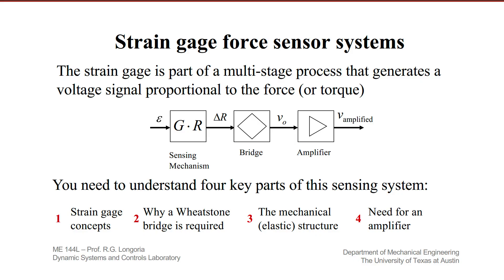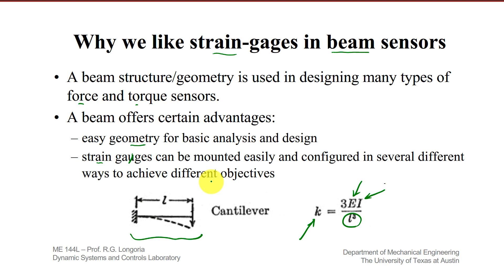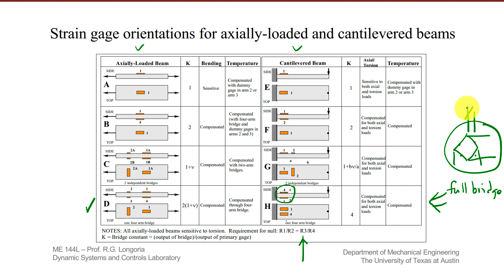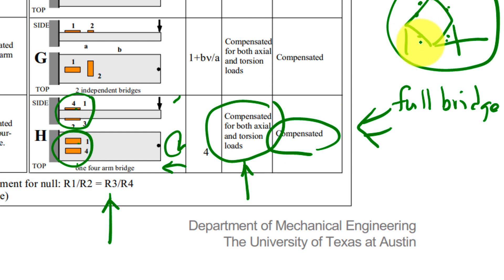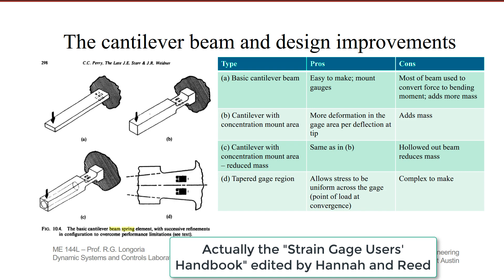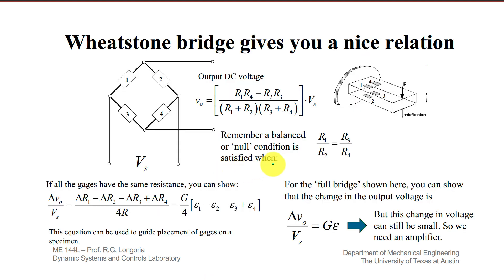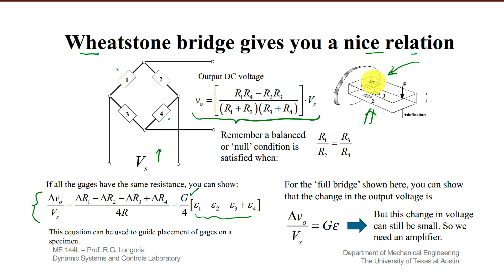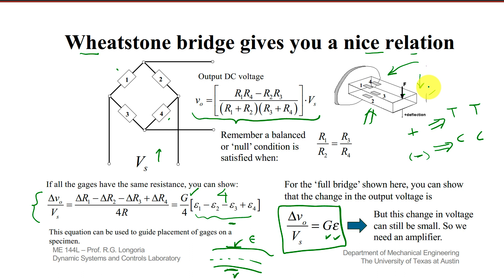ME 144L strain gages and beam type sensors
This video discusses how beam type structures are used to make strain gage force sensors.